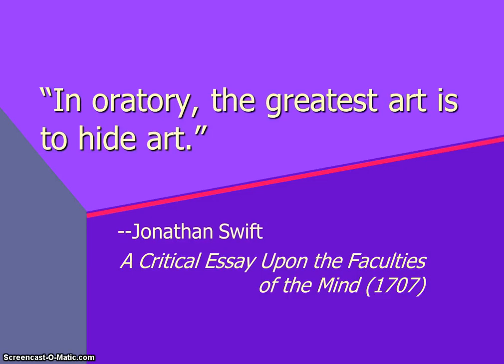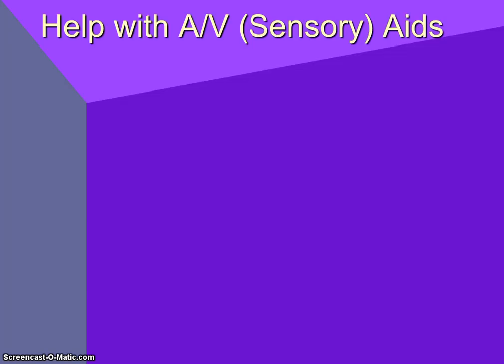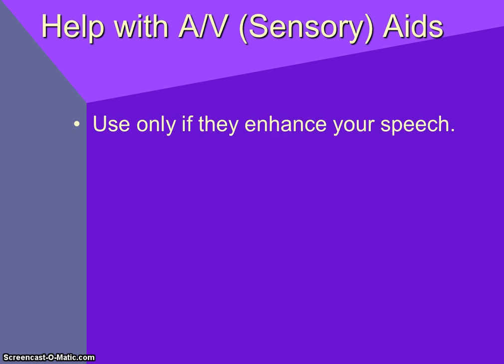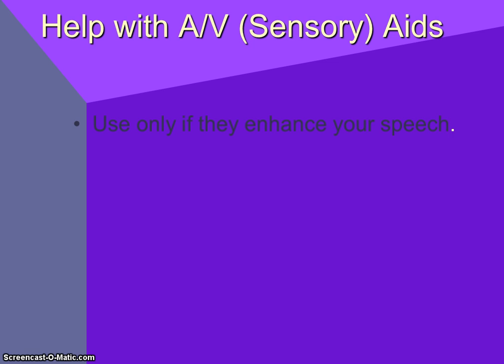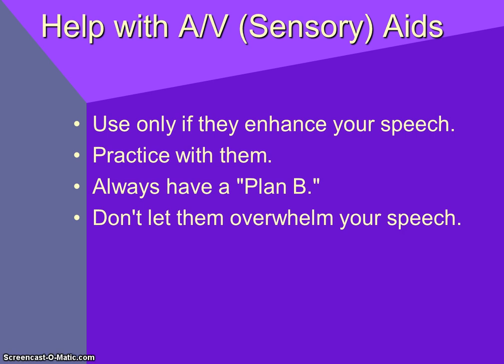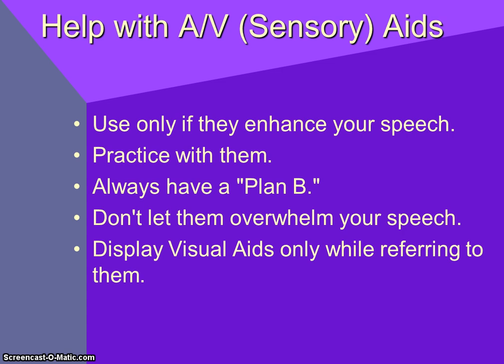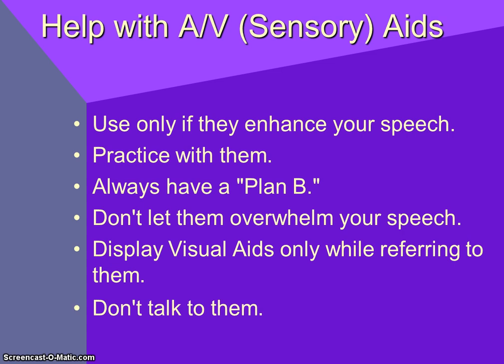7 Secrets 10 AV Aids